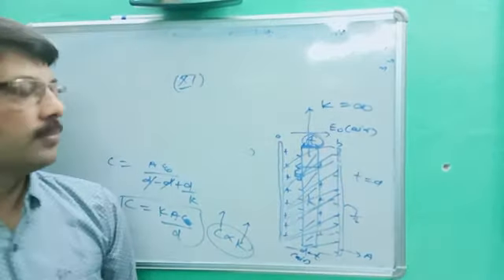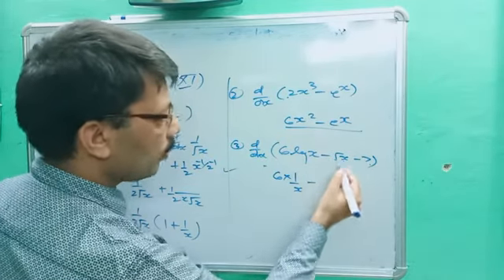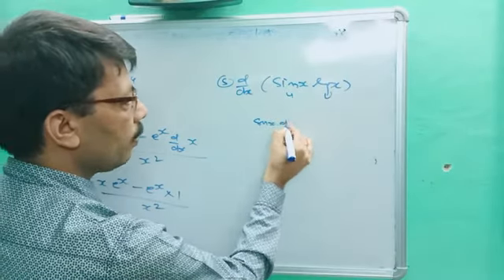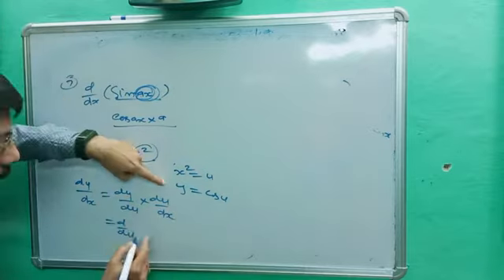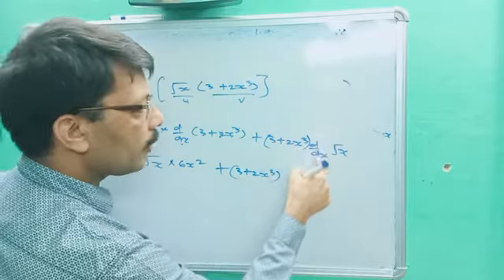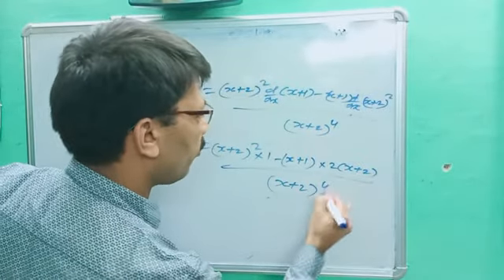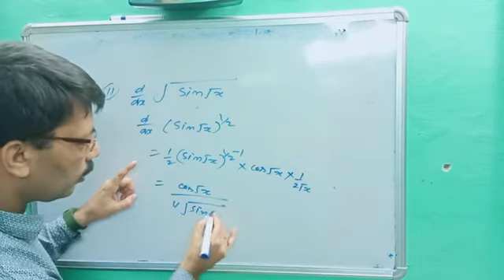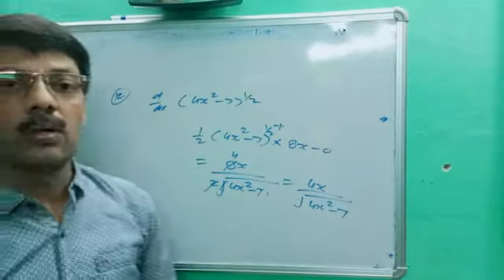CL XI Physics (Video-9) By R K Tripathi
Differential calculus